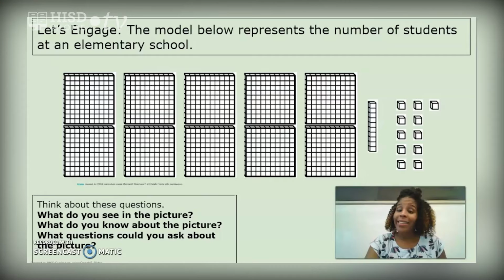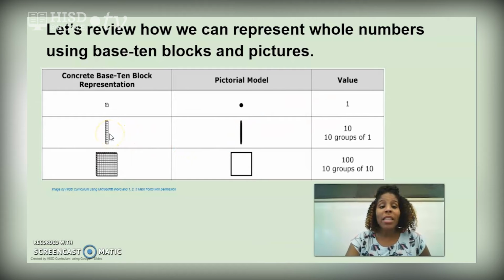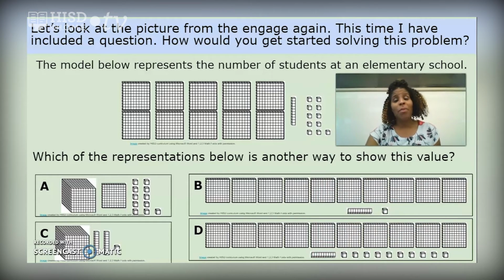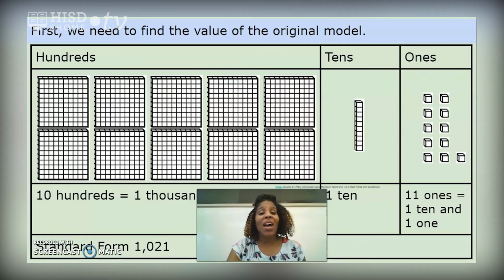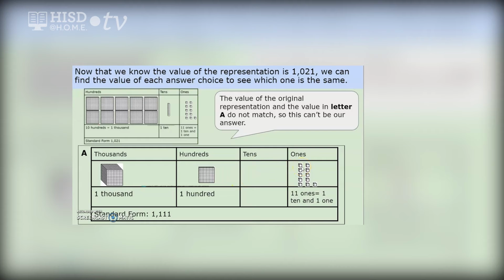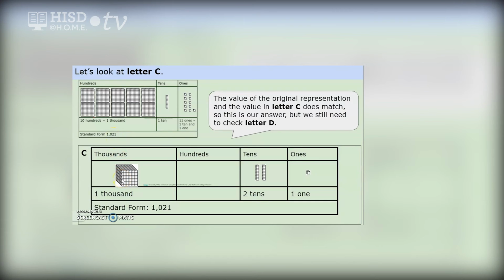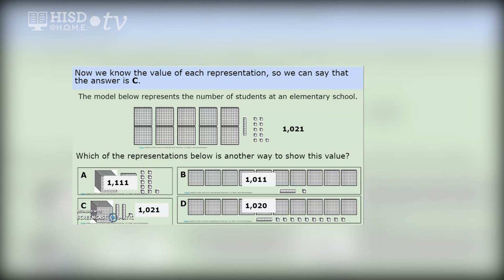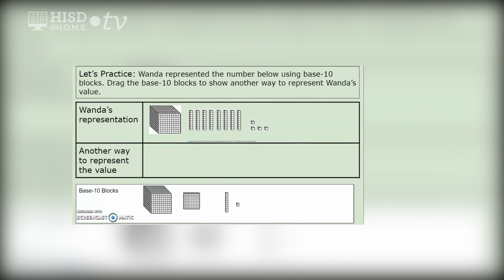2nd grade Math Place Value Review WEEK OF MAY 17 2021 Jennifer Oneal TRT 13 11